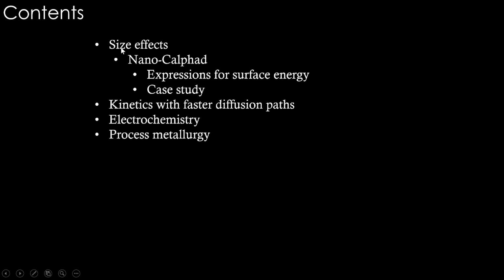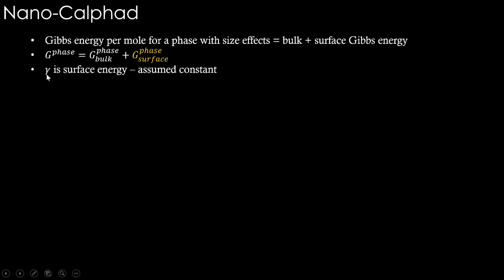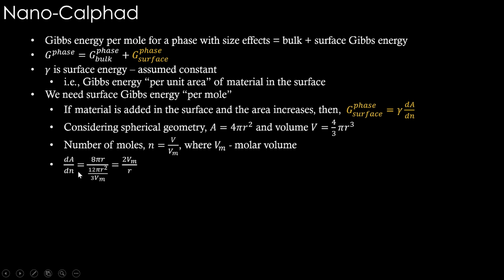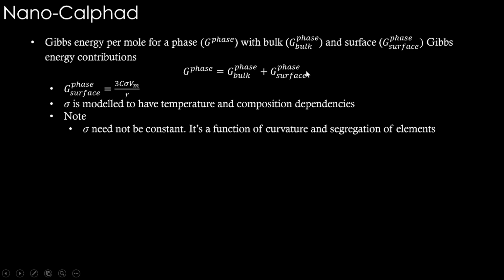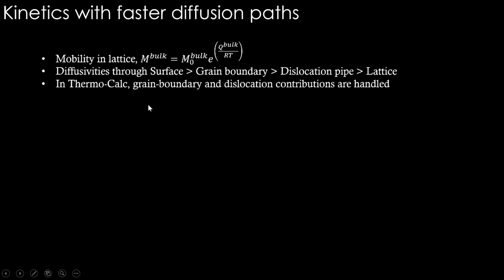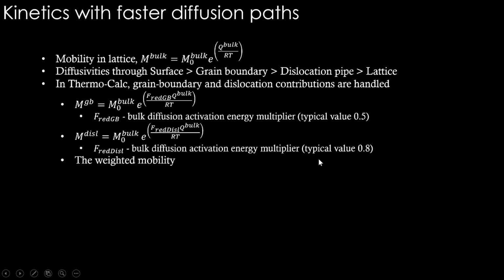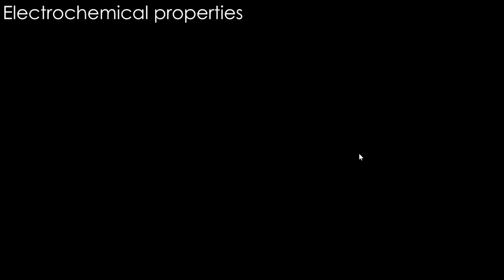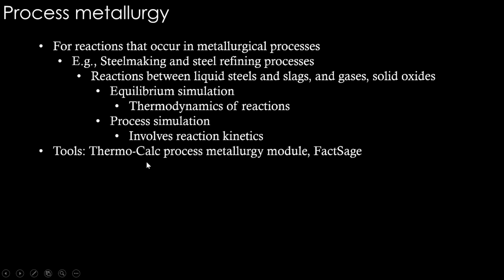Calphad - Size effects, Electrochemistry, Process metallurgy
Calphad - Size effects, Nano-Calphad, Modeling kinetics through faster diffusion paths, Electrochemistry, Process metallurgy